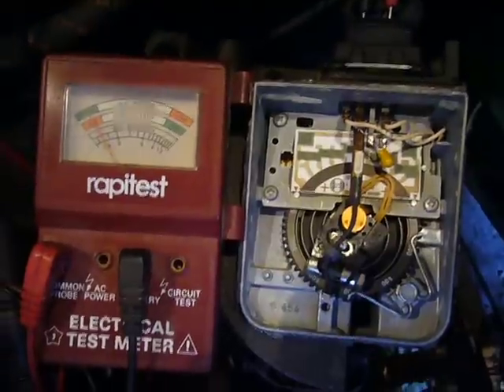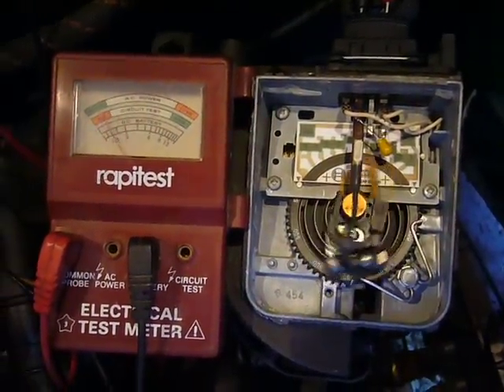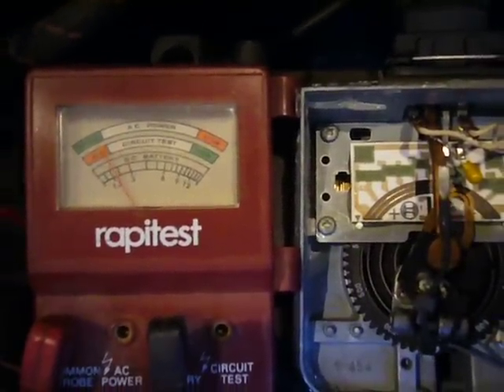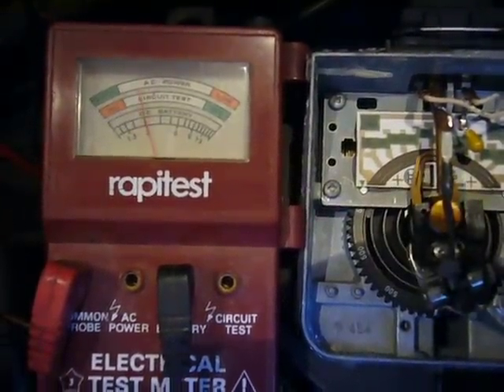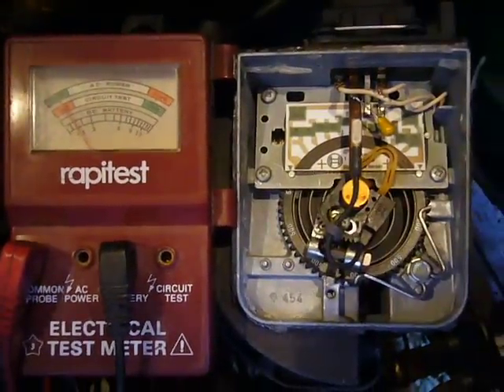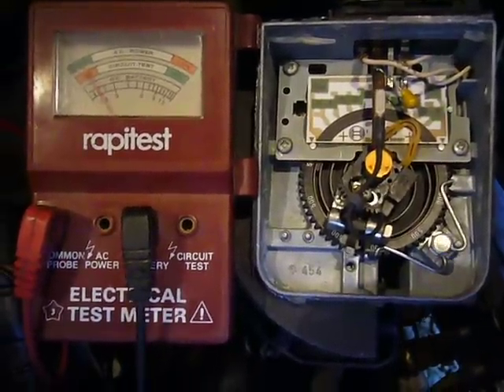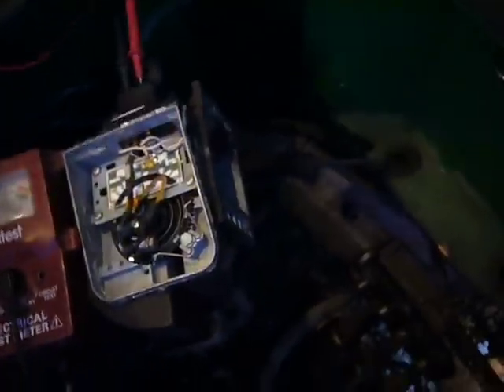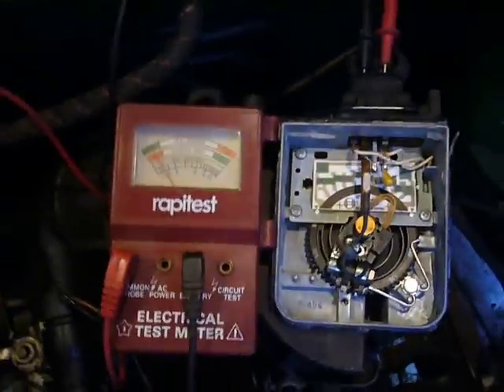Volkswagen T3 DJ Air flow meter test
Syncrosimon shows how a simple meter can be used to show if your air flow meter has a good smooth output for the ecu. Lurching and poor running can be attributed to a problem with the AFM and this is a simple test taking around 30 minutes which can rule another thing out.

The meter reading should show a continual and smooth rise in voltage as the air flow gate is opened, this can be done by hand when you remove the 4 10mm bolts holding it to the air filter assembly.

Use pins 2 and 4, they are marked on the afm, for the meter pins. Ignition needs to be switched on when testing without the engine running.